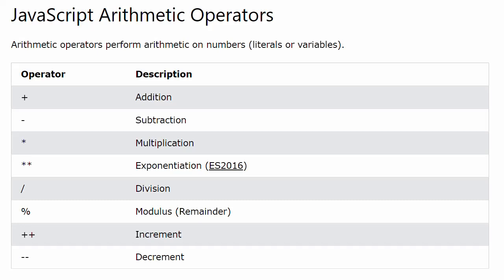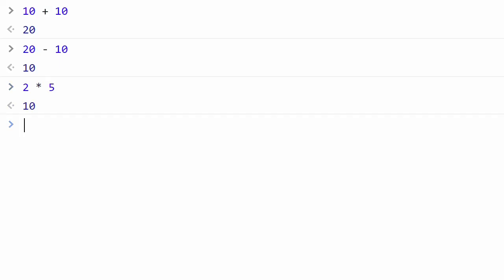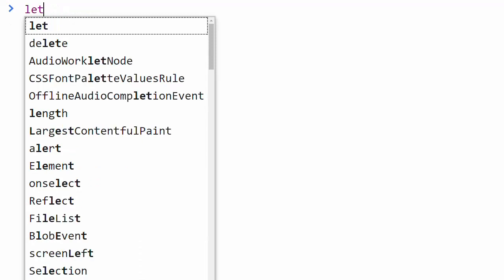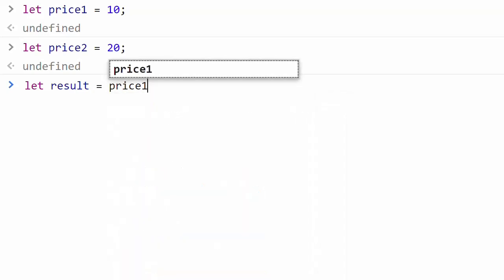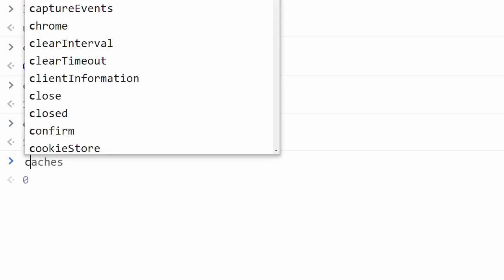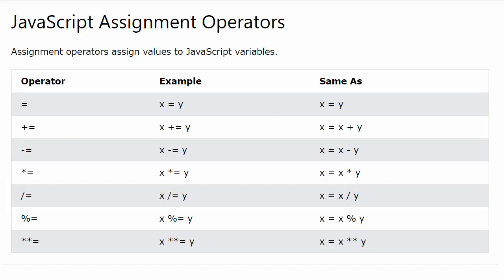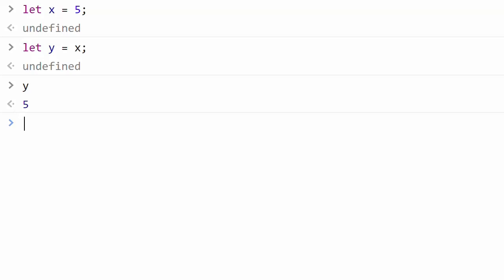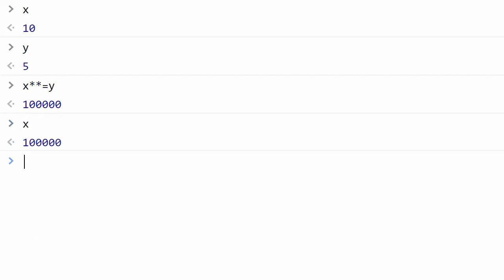Lecture 2 - JavaScript Crash Course